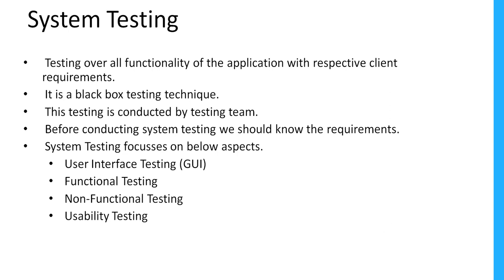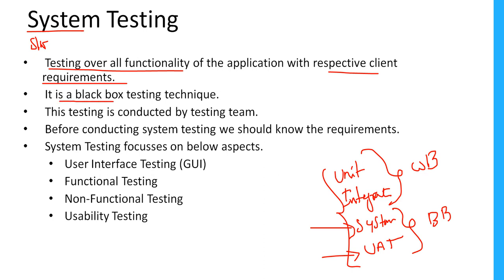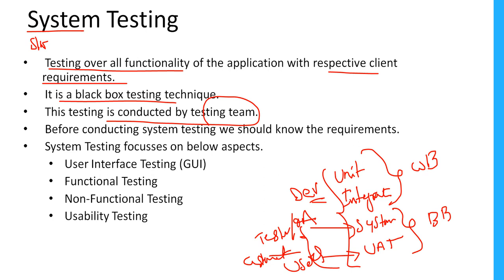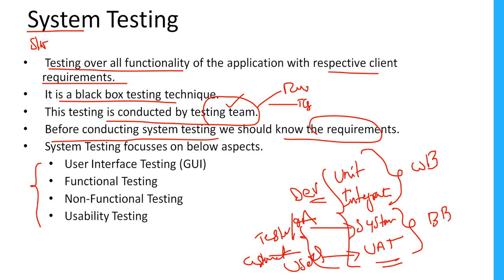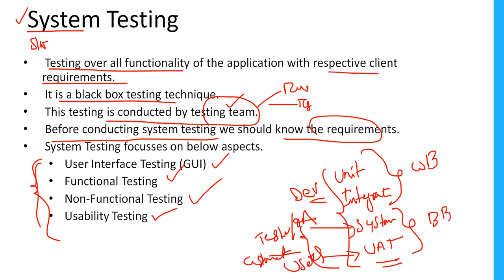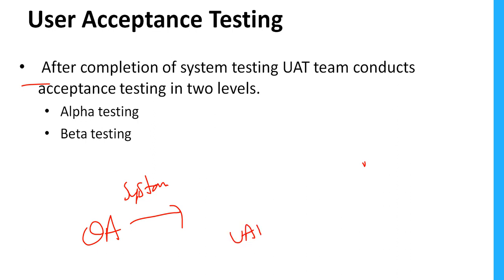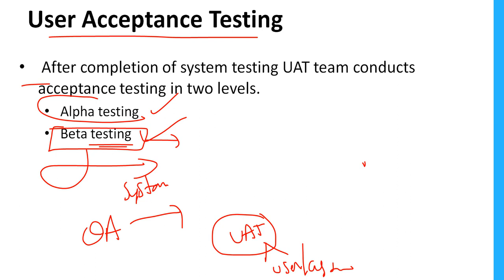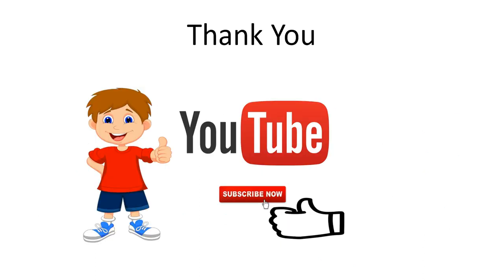Manual Testing - System Testing & User Acceptance Testing(UAT)